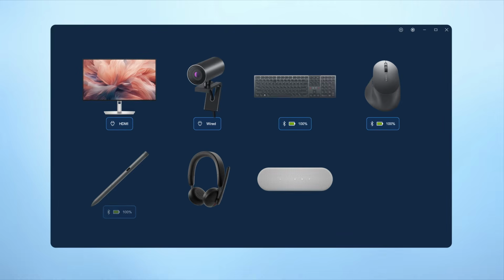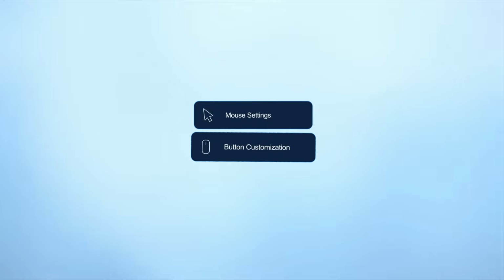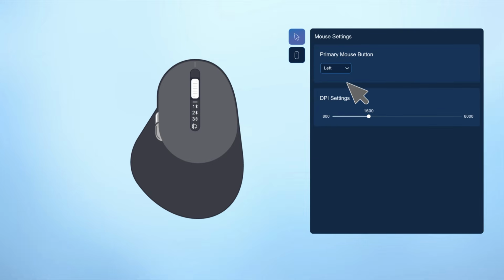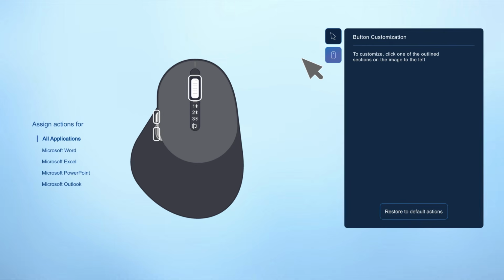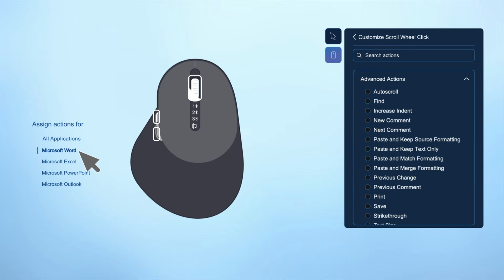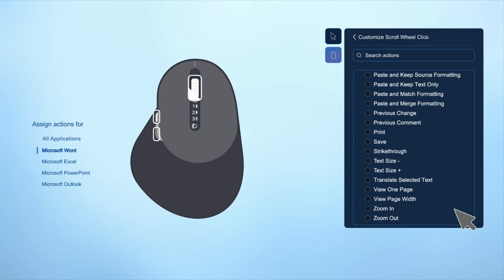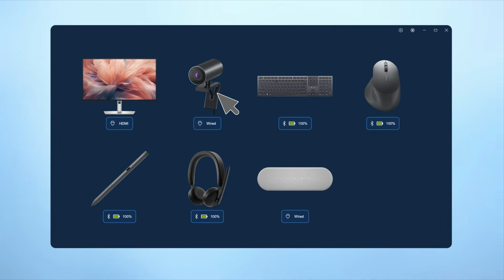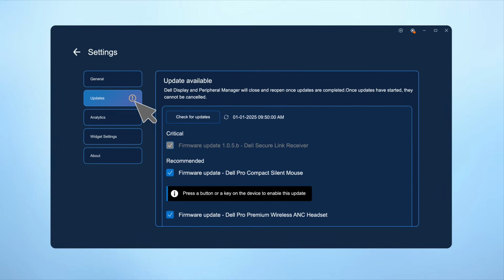Dell Display and Peripheral Manager | Mouse Customization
Learn how to personalize your Dell mouse using Dell Display and Peripheral Manager (DDPM) to enhance your efficiency and productivity. Whether you're a gamer, a productivity pro, or simply want to maximize your device's potential, this tutorial will guide you through the customization process.

00:00 - Mouse Customization | Overview
00:10 - Getting Started
00:18 - Mouse Overview page
00:26 - Mouse Settings Tab
00:32 - Setting Primary Mouse Button
00:38 - Adjusting DPI Settings
00:45 - Modifying Polling Rate
00:51 - Button Customization Tab
00:58 - Assigning Actions to Buttons
01:13 - Application-Specific Actions
01:23 - Restoring Default Settings
01:32 - Update Notifications
01:39 - Installing Updates

For information or assistance, visit: Dell.com/Support/DDPM

Find more Dell Display and Peripheral Manager content all in one place on the DDPM playlist